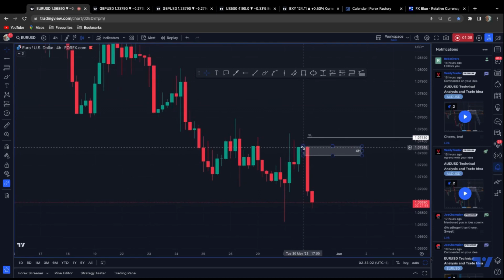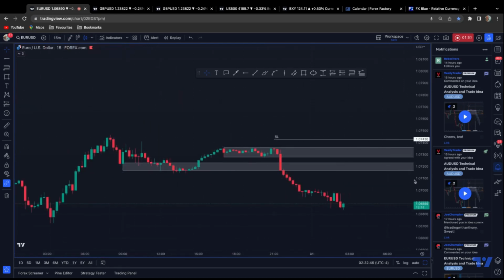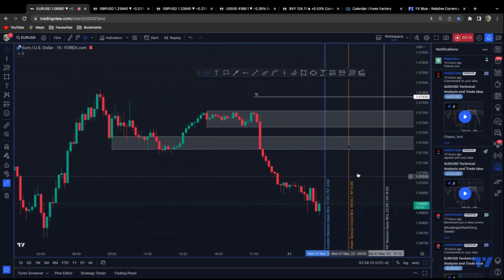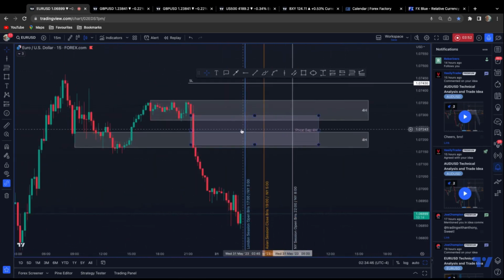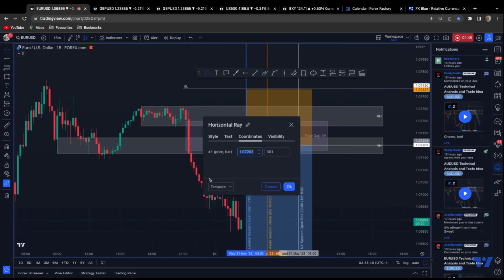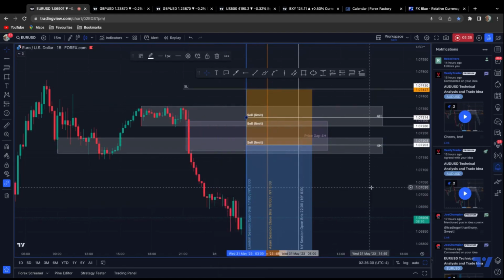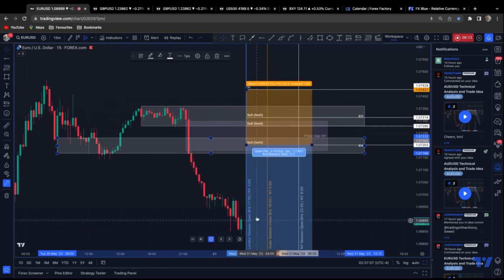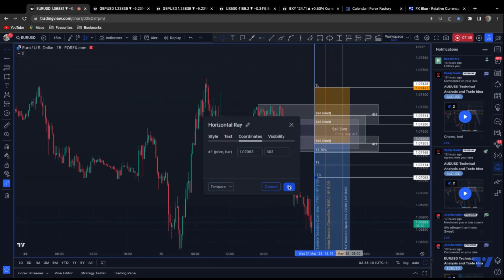EURUSD Technical Analysis and Trade Idea 31 May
In this YouTube video, we analyze the EURUSD.  We consider a possible trade opportunity and share our trading plan. We set up limit orders based on distribution levels and key time frames like London Open, Asia Close, and New York Open. We identify entry points and stop loss levels while explaining  potential targets. We emphasize the importance of trading around 4H levels and building accounts with this strategy. We discuss risk management and a trailing stop loss during trending markets.